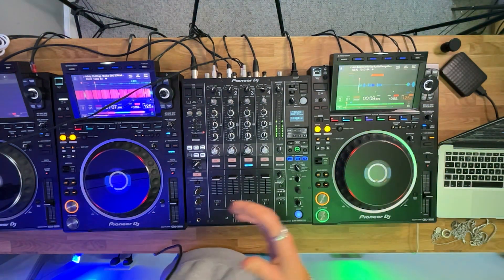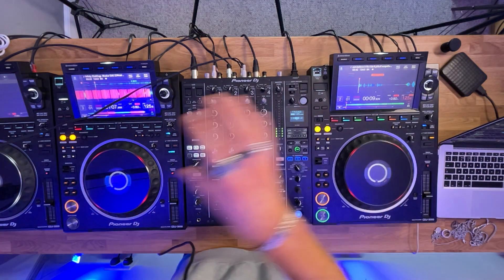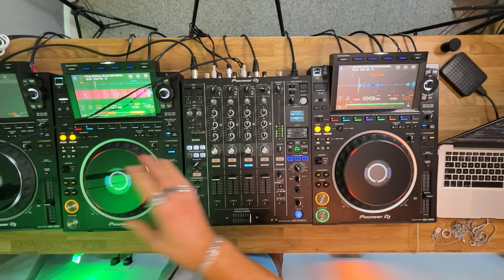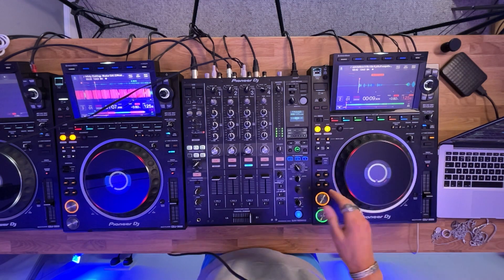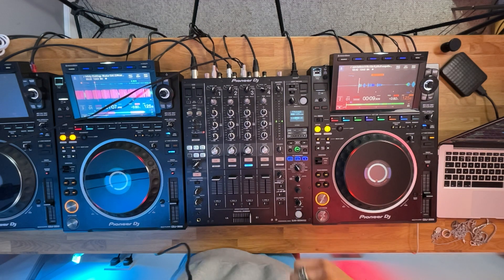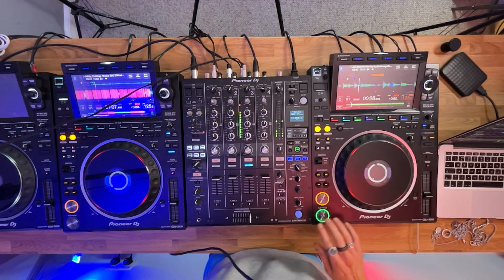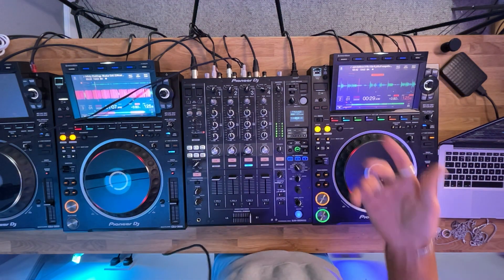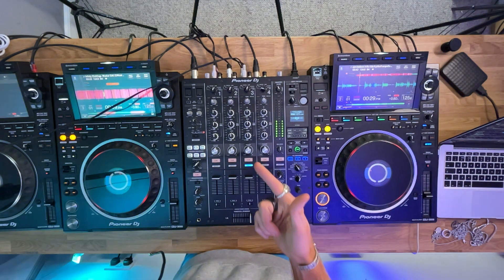4 AWESOME DJ TIPS in 4 MINS!